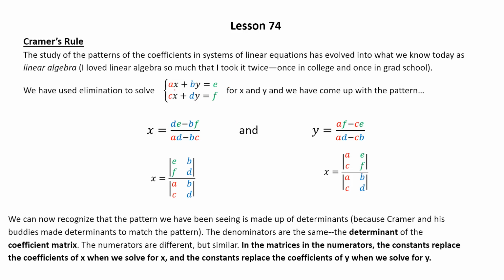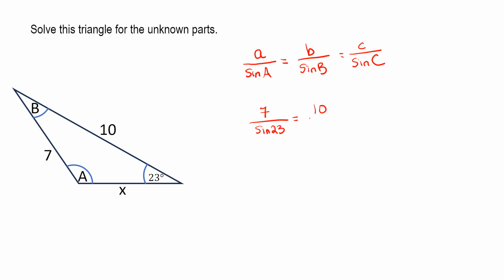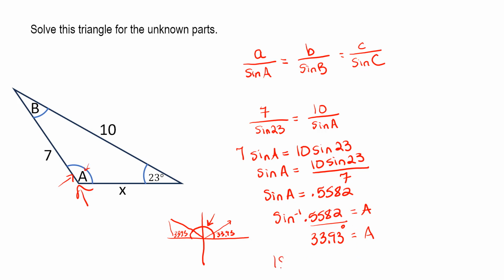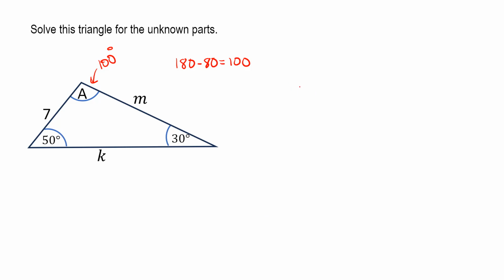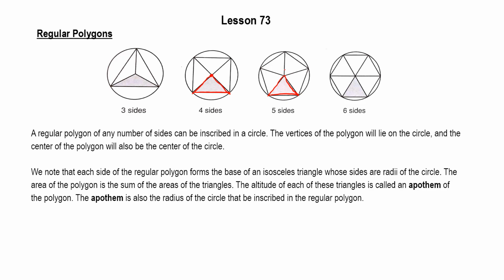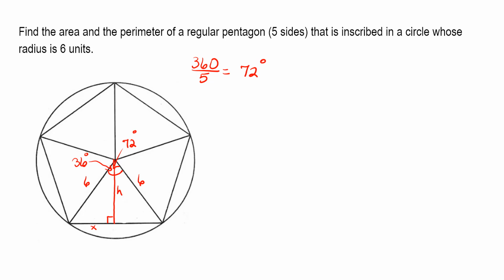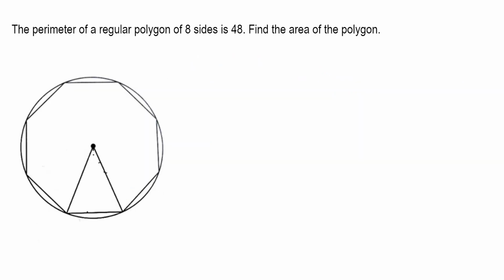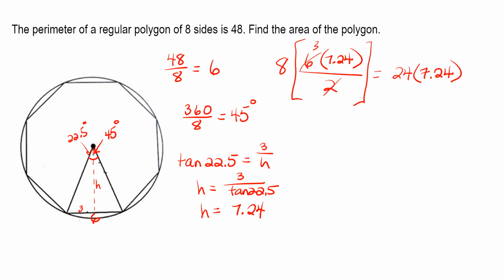Cramer's Rule, Law of Sines, regular polygons